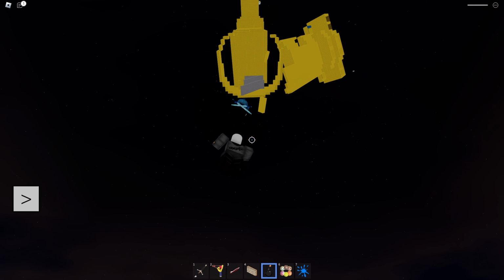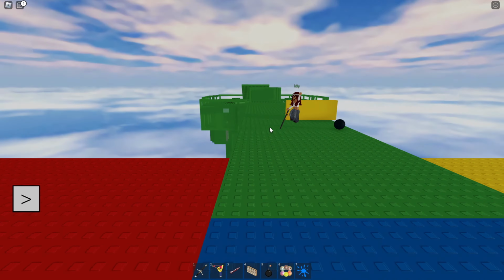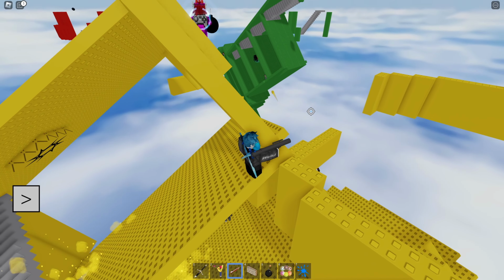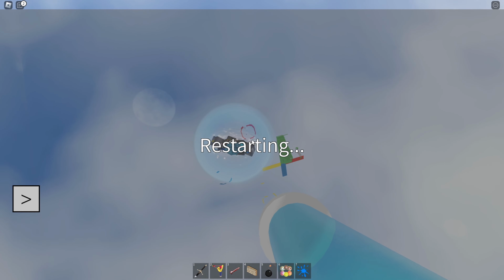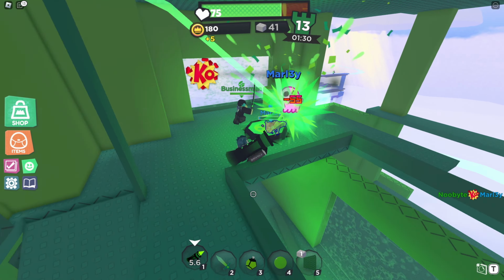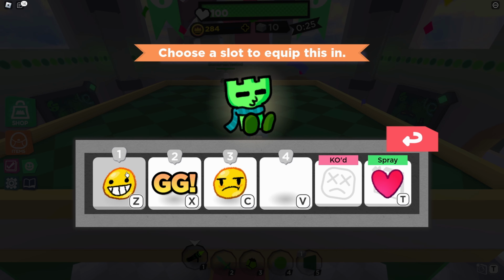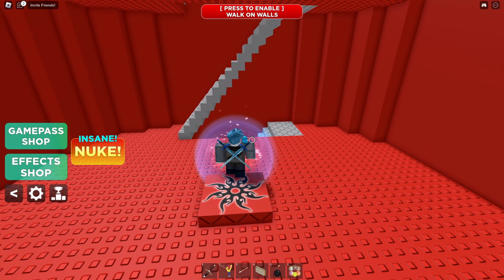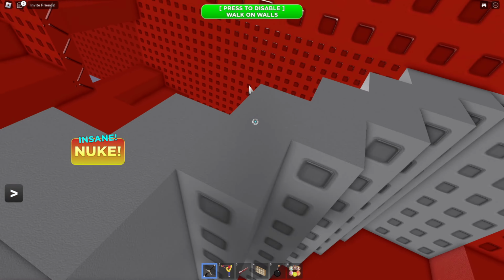You Can Walk UPSIDE DOWN In DOOMSPIRE???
Today we play different fun doomspire games! some of them are crazy and this one lets you walk on walls!